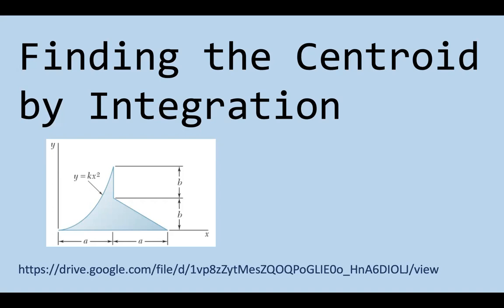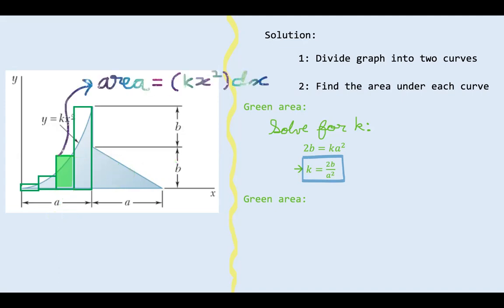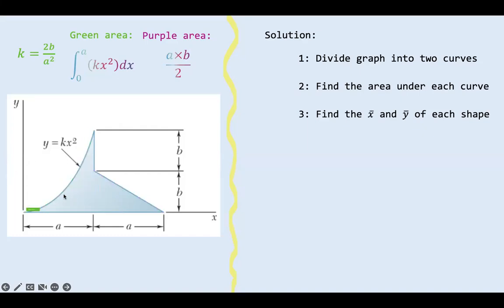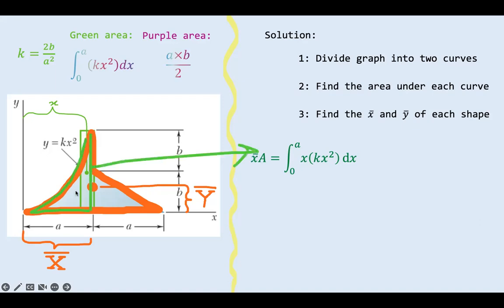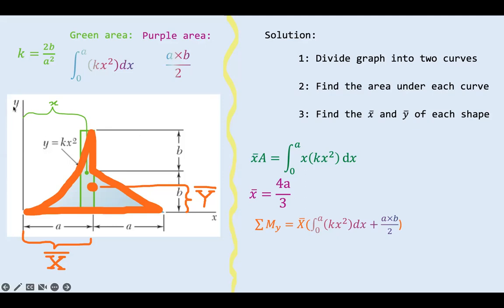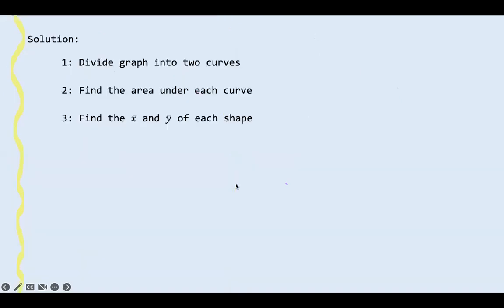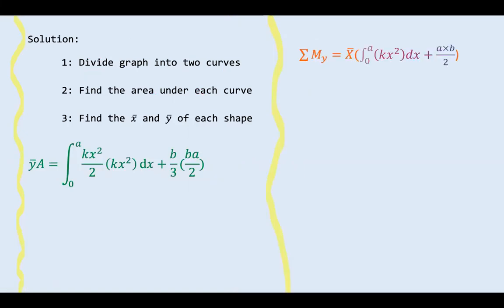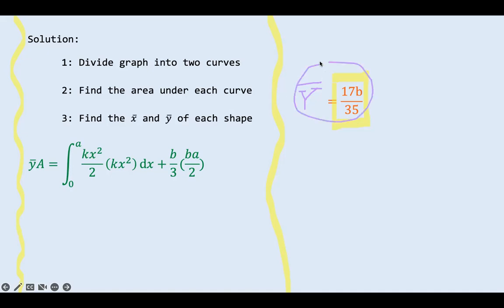Centroids Statics, Centroids using integration, example problem